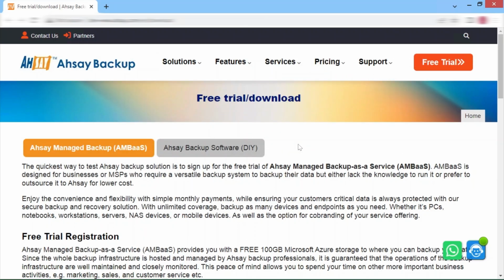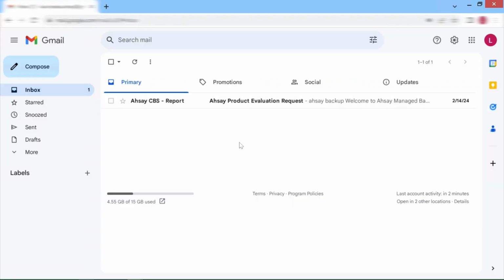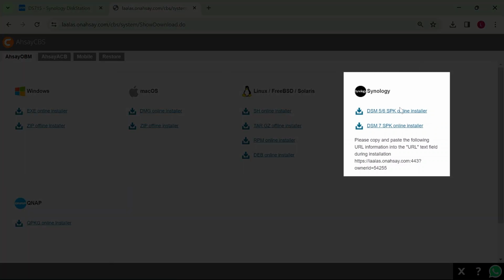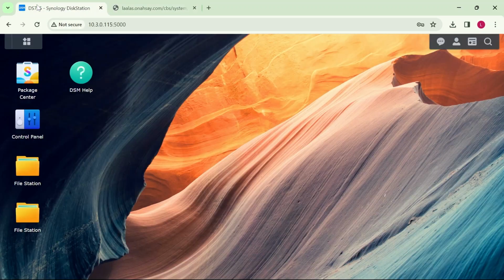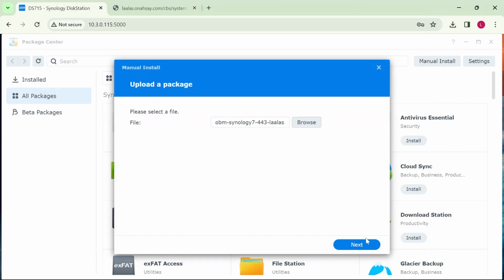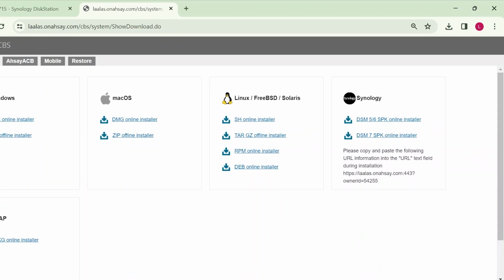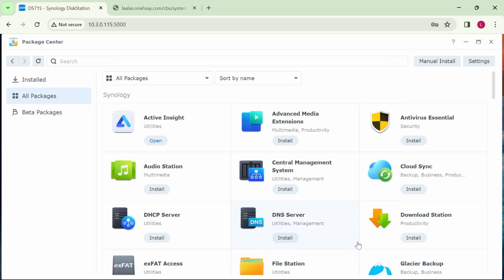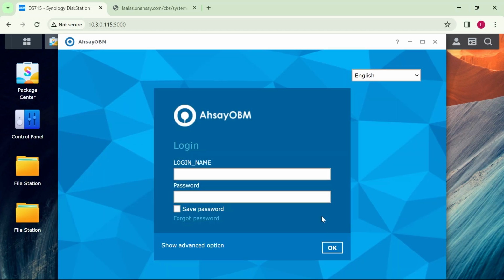How to install AhsayOBM on a Synology NAS (AMBaaS version)?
2. Download and install ahsayobm on a synology

For details, please refer to the step by step instructions on our Help Centre

When your Synology NAS data is backed up with AhsayOBM using the latest data protection technologies such as immutable backup, AES 256-bit dataencryption, 2factorauthentication a full datarecovery is guaranteed in case of any disaster.